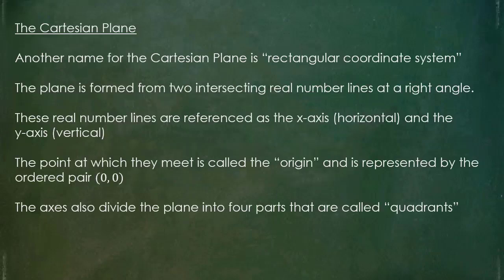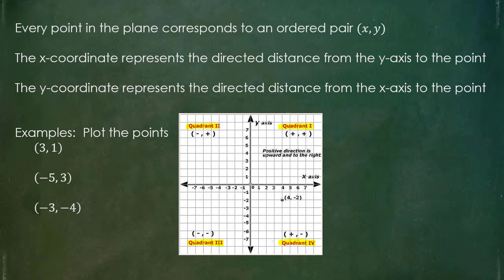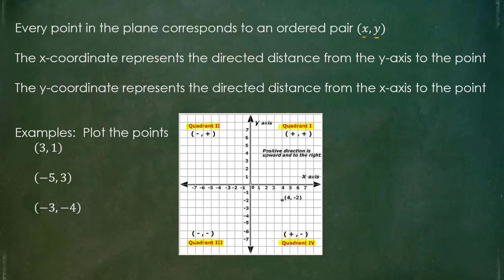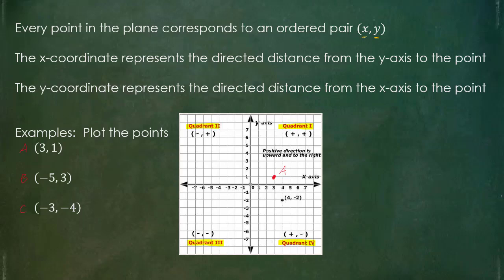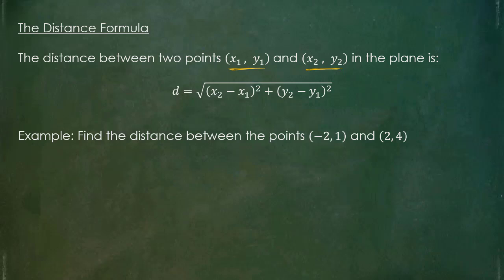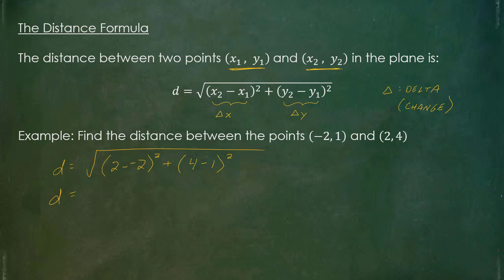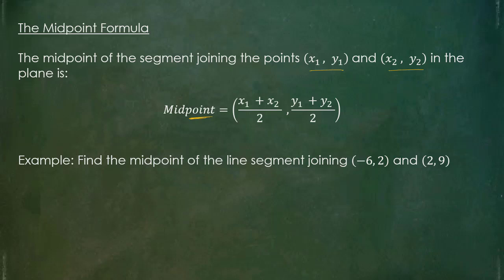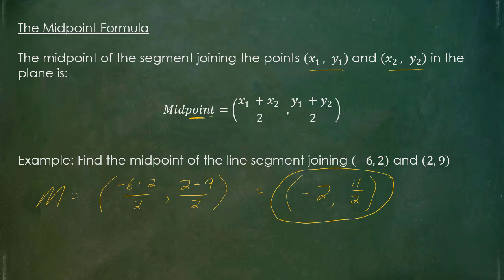Ch 1 Sec 1